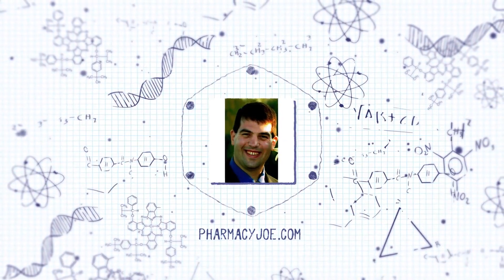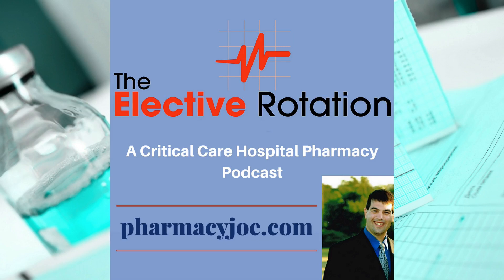Cyproheptadine in mild to moderate serotonin syndrome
In this episode, I’ll discuss using cyproheptadine in mild to moderate serotonin syndrome.

For more on how to approach serotonin syndrome and other inpatient medical emergencies from a pharmacist’s point of view, get my book, a pharmacist’s guide to inpatient medical emergencies at clinicalpharmacybooks.com.